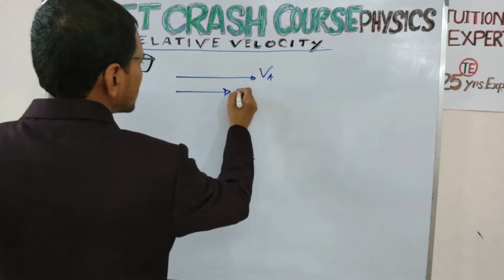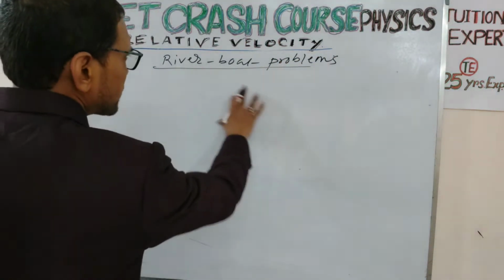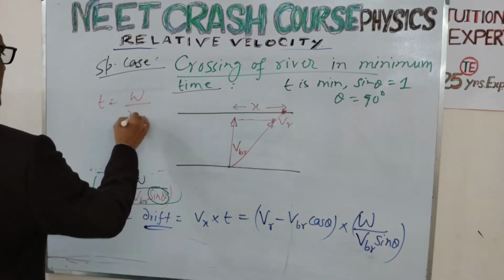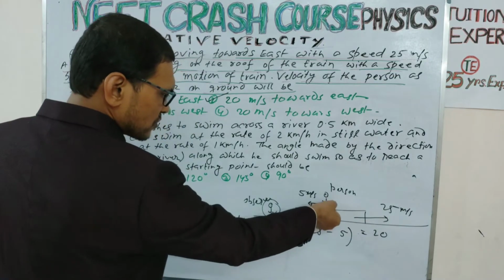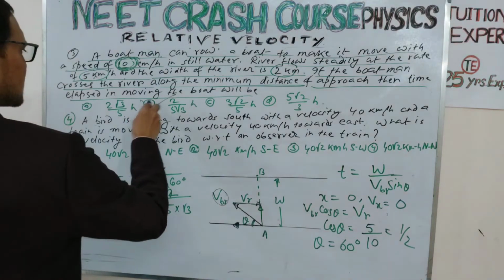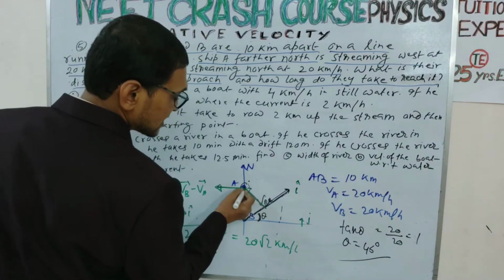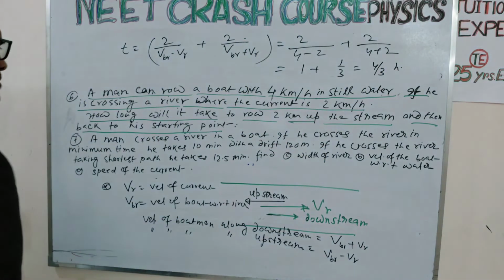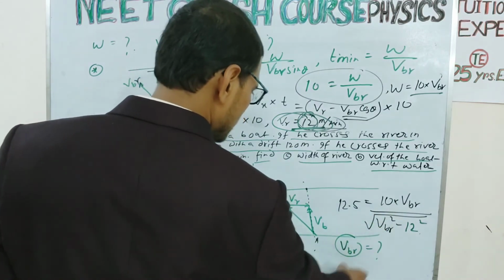NEET CRASH COURSE.Physicsclass11RELATIVE VELOCITY..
This video is made for specially NEET students. This video contains whole relative velocity class  with required problems for NEET and jeemain also
NEET CRASH COURSE.PHYSICS CLASS 11.neetexam vector class11 relativevelocity.

main.It also contain some important problems for NEET.